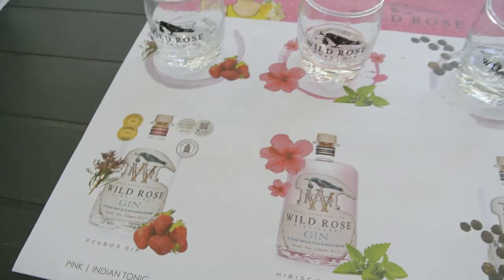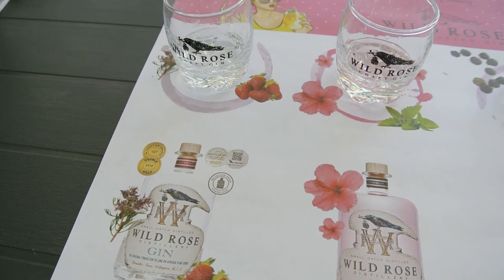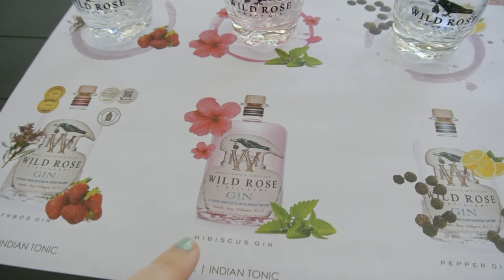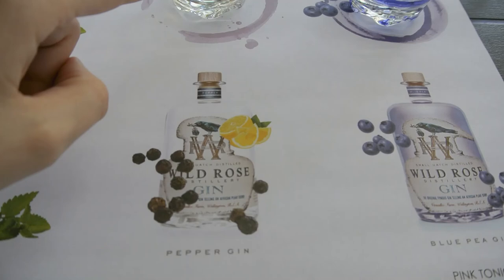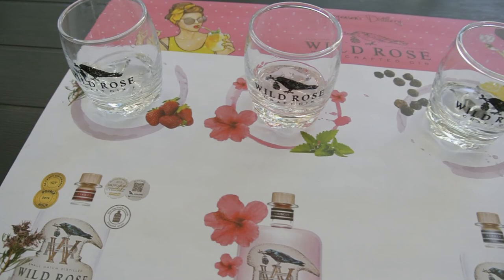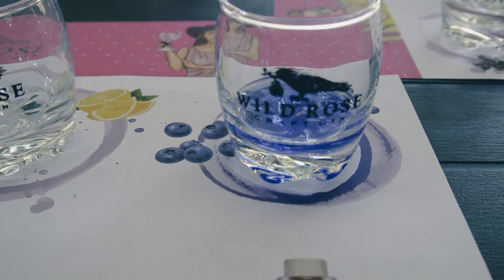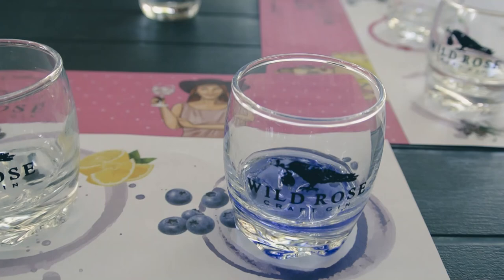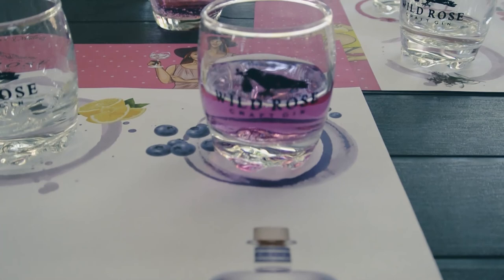Episode 9 - Jorgensen's|Wild Rose Distillery (Wellington, South-Africa)-The Gin Tasting Experience!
If you're a gin lover, then this vlog is definitely for you! In this Episode I show you the ultimate spot to go for a gin tasting. Best Gin, Super friendly People and amazing views!